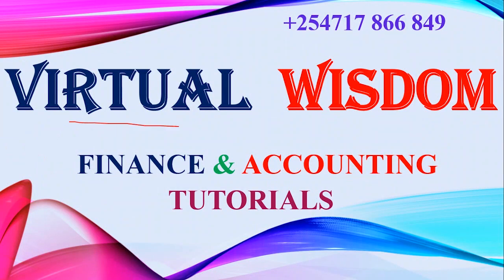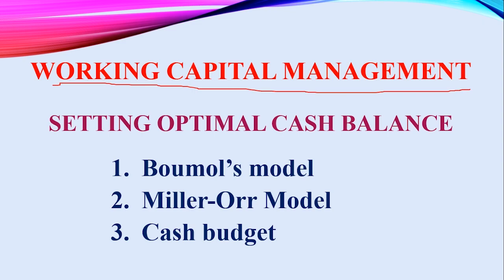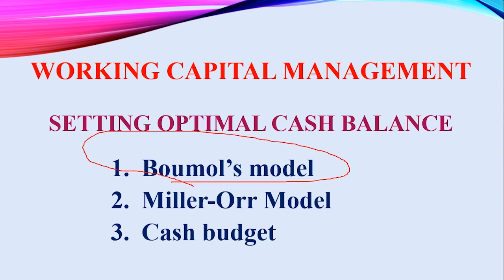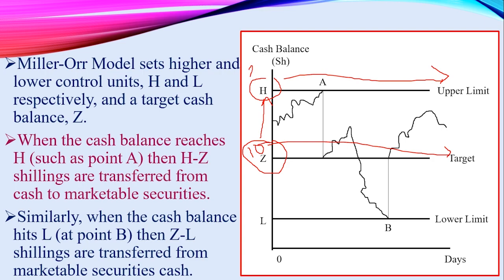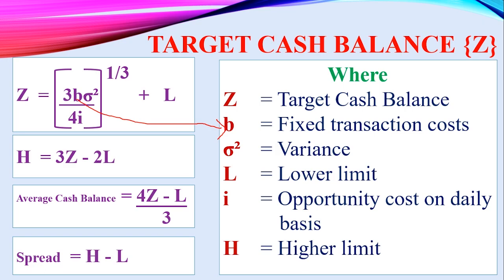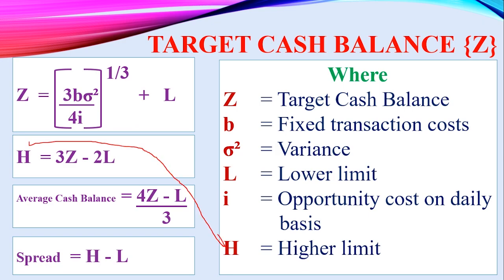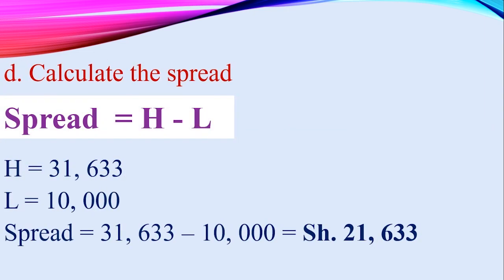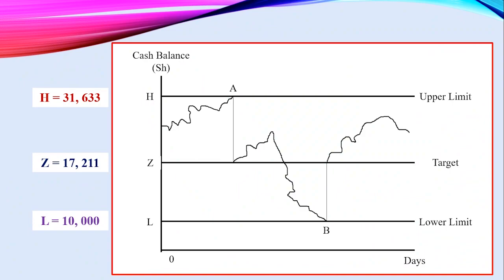Miller Orr Model_Setting Optimal Cash Balance_Working Capital Management_@ 2020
Learn how to manage working capital more especially in setting optimal cash balance using the Miller-Orr Model